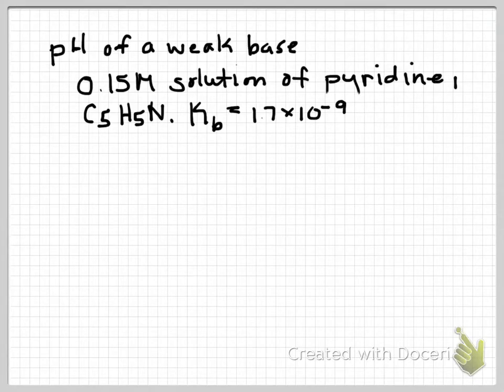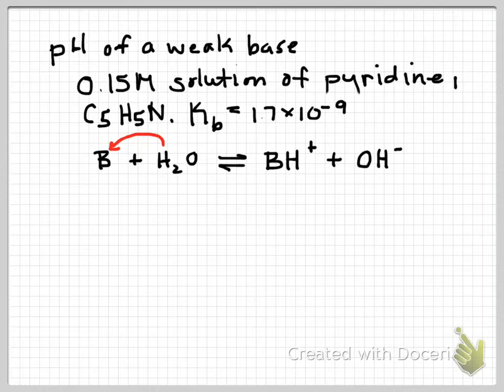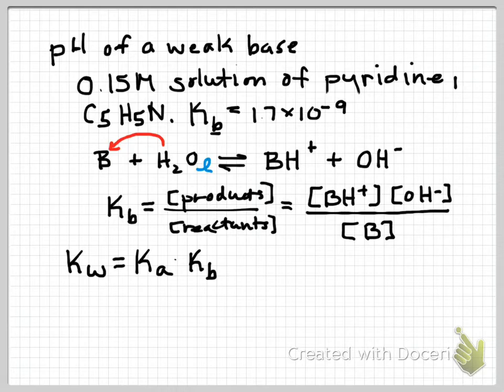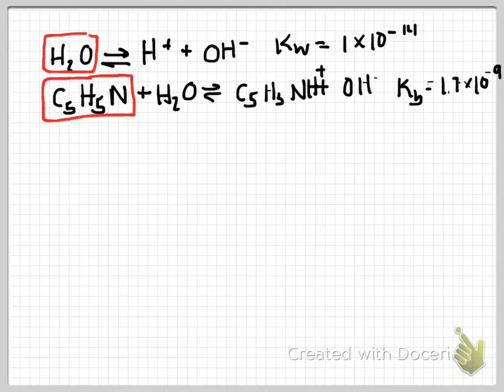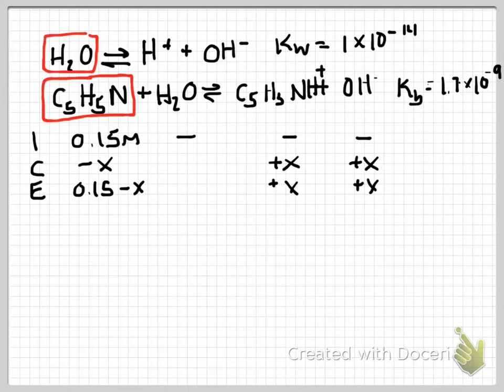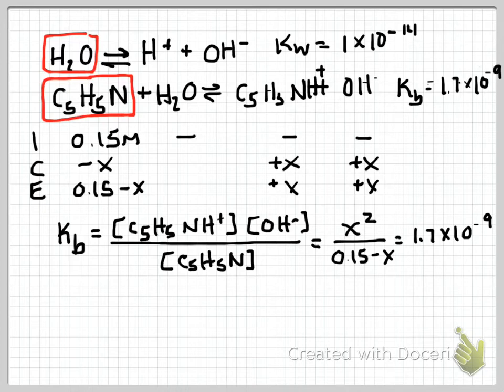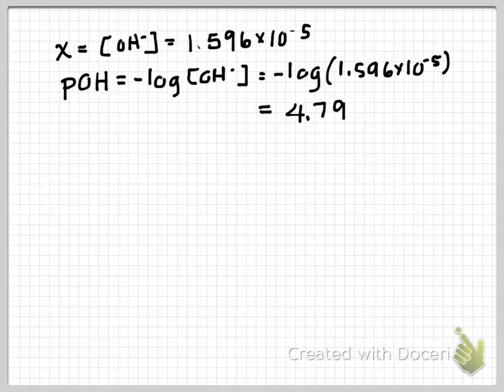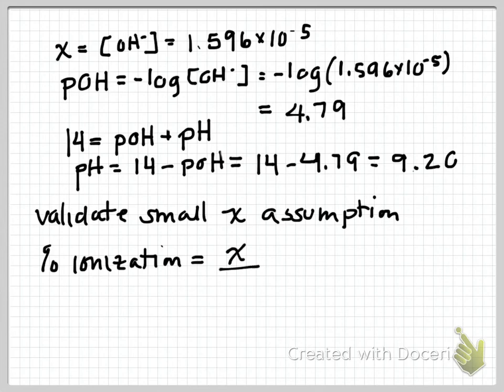ph of a weak base